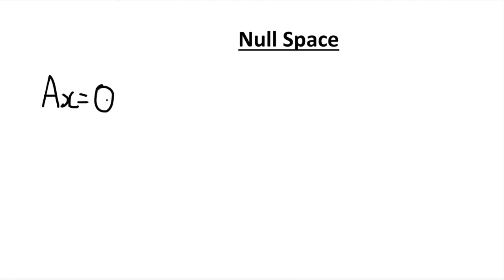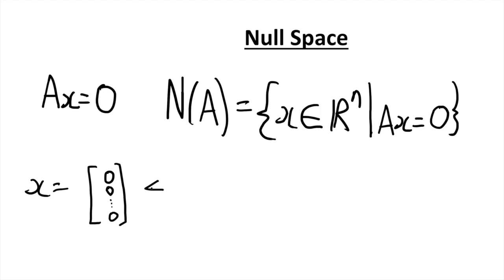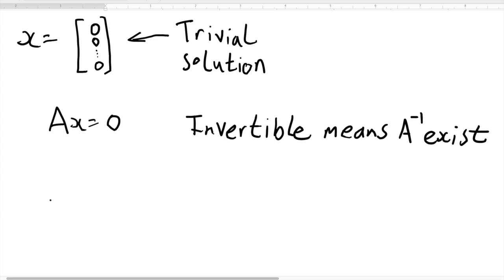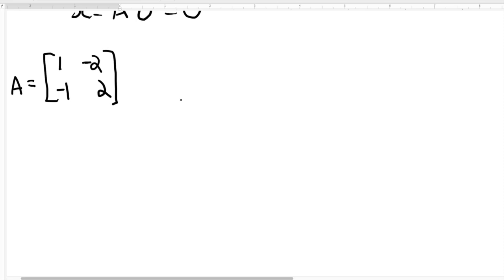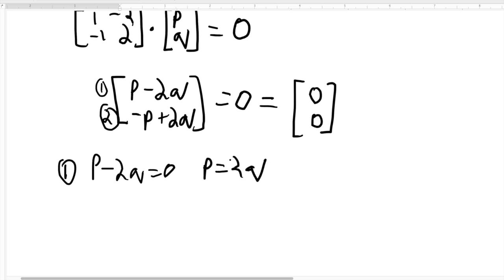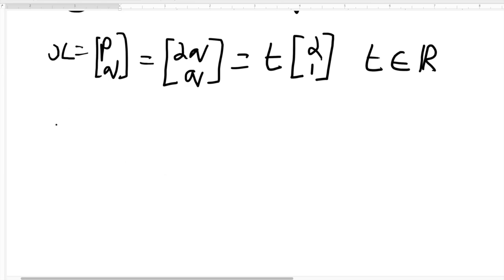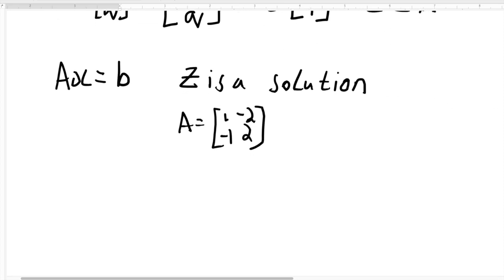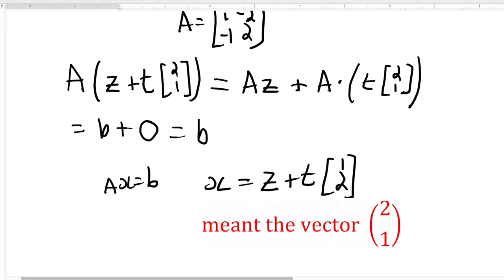Matrices - Null Space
This video is about Null Space